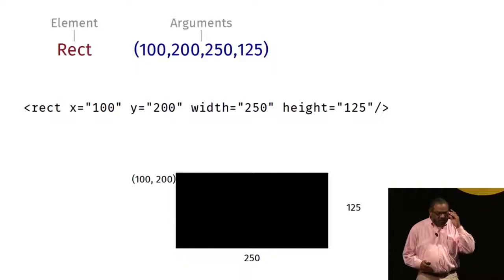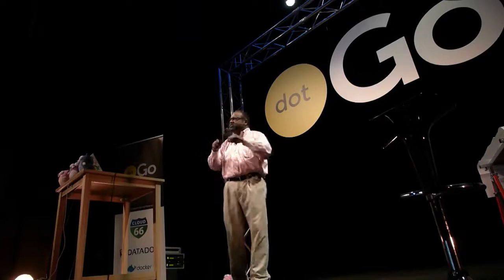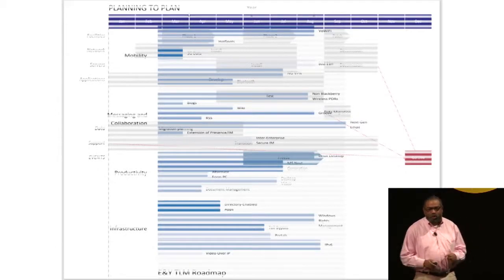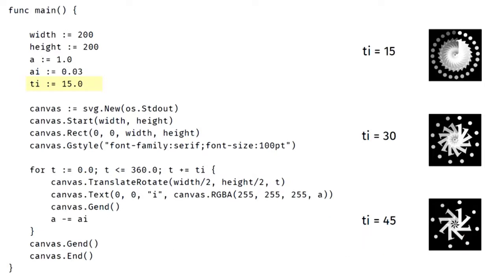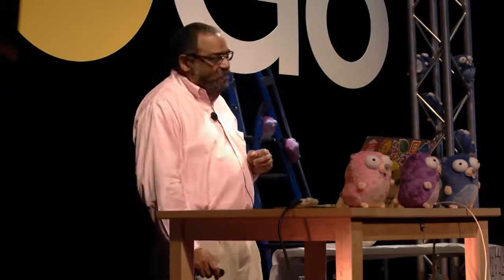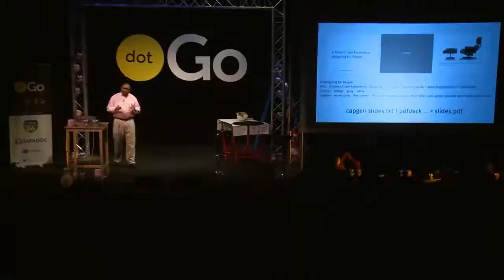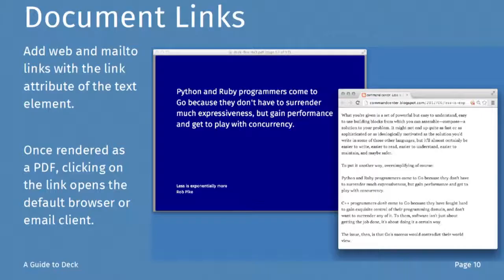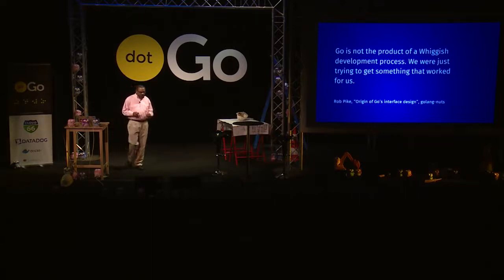The Other Side of Go Programming Pictures by Anthony Starks